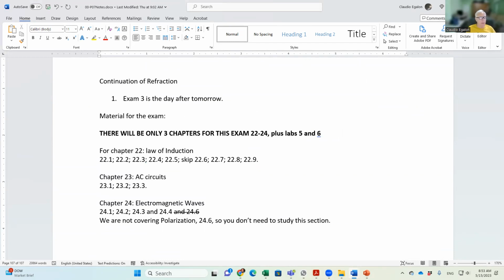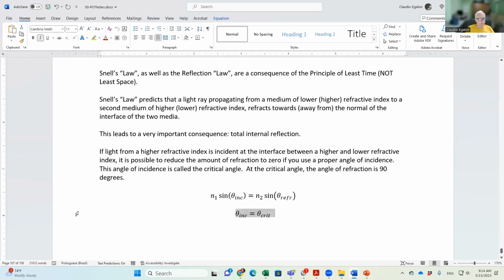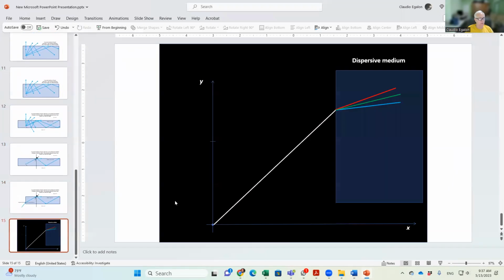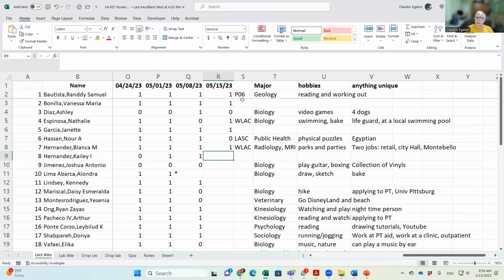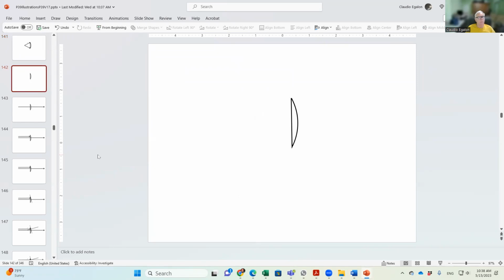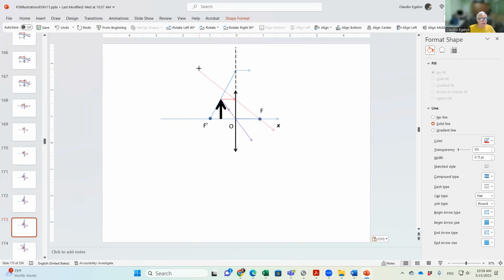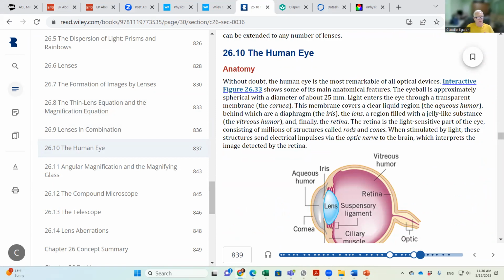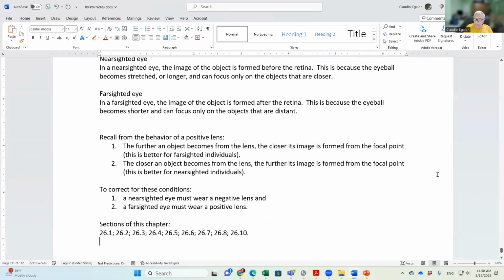P07 2023 05 15 Lecture Refraction Part 2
Geometrical Optics: Refraction